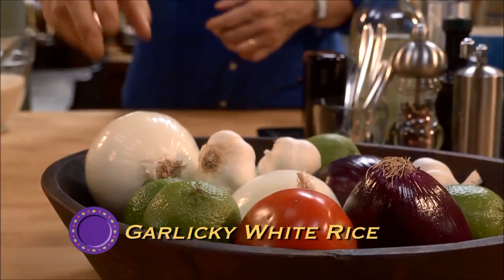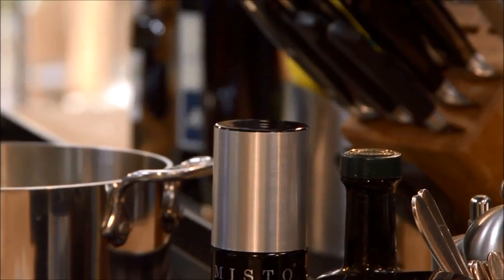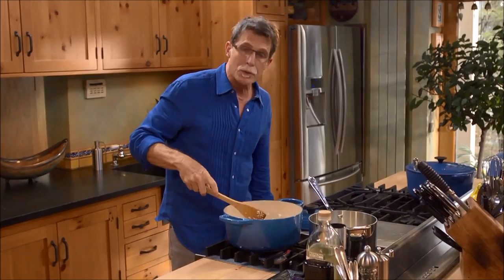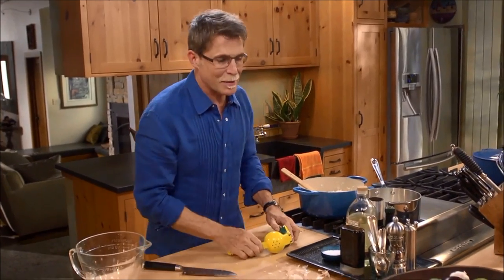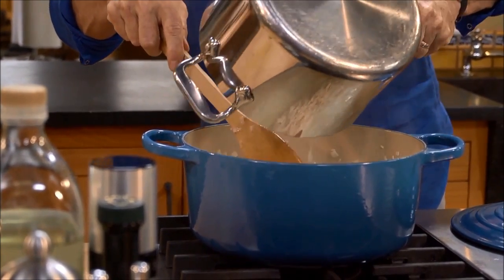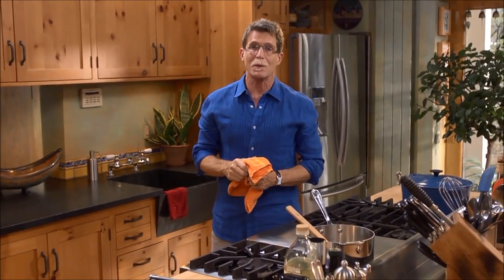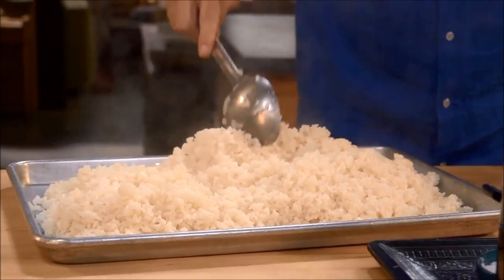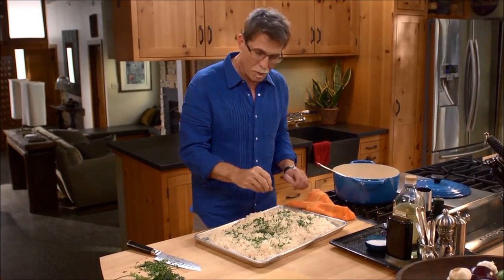Garlicky White Rice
It's foolproof Mexican white rice and you can totally do this. What's the secret? Watch the video!